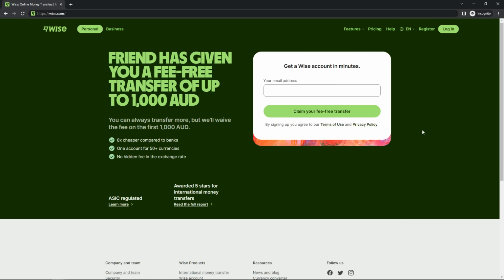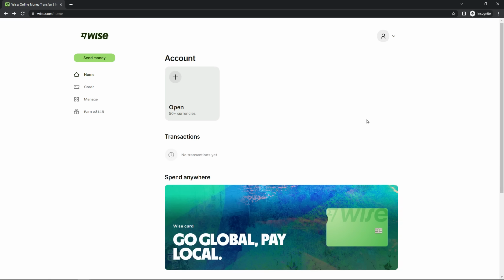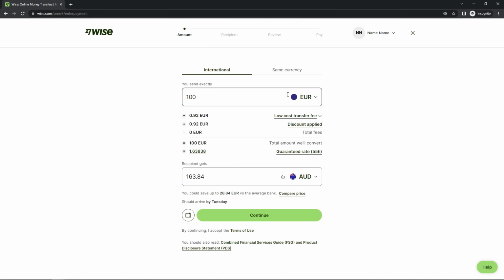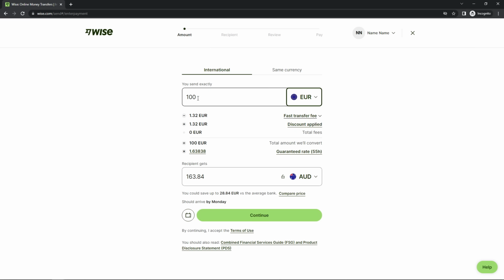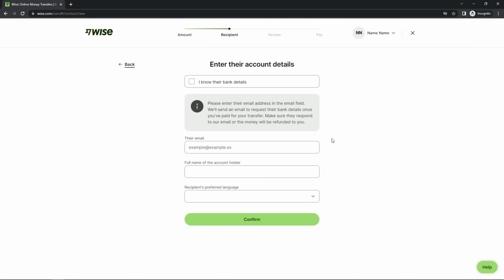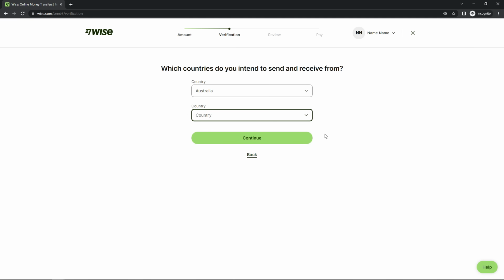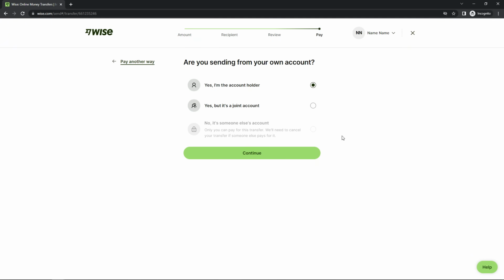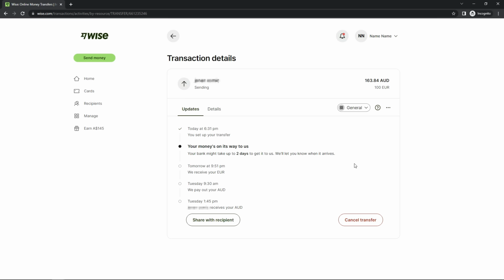WISE Money Transfer Tutorial ✅ How to use Wise (2024)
Wise, formerly known as TransferWise, is a wise choice when it comes to efficient and cost-effective money transfers. If you're wondering how to use Wise, you're in luck. There are plenty of resources available online, including a comprehensive Wise tutorial that guides you through the process step by step. Whether you're a seasoned user or a newbie, this tutorial can help you navigate the Wise app and make wise money transfers with ease.

TransferWise, now Wise, has garnered widespread acclaim for its user-friendly interface and transparency in currency exchange rates. Understanding how TransferWise works is key to sending money overseas efficiently. The platform offers a money transfer service that eliminates hidden fees and provides real exchange rates, making it a wise choice for international transactions. Many users have praised TransferWise's seamless process and have left positive TransferWise reviews, appreciating the ease with which they can make wire transfers and utilize the TransferWise card for everyday spending.

In summary, Wise, formerly known as TransferWise, is a wise money transfer solution that offers a straightforward and reliable way to send money overseas. With the help of a Wise step-by-step tutorial, you can easily learn how to use the Wise app and take advantage of its cost-effective money transfer services. TransferWise, now part of Wise, has earned a stellar reputation for its transparent exchange rates and user-friendly interface, making it a top choice for those looking to understand how TransferWise works and simplify their international transactions.